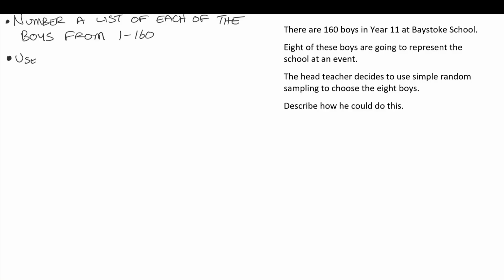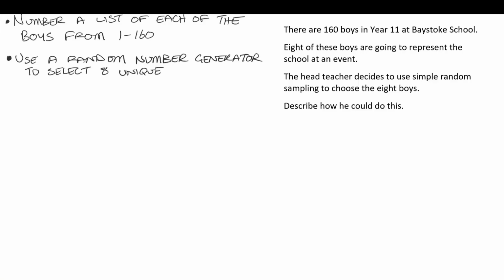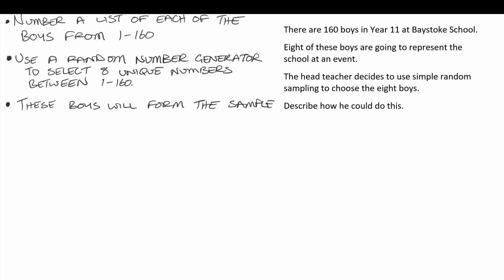12RG H Stats Q1